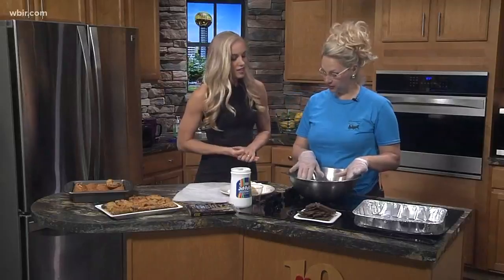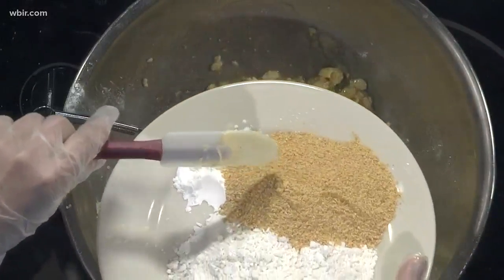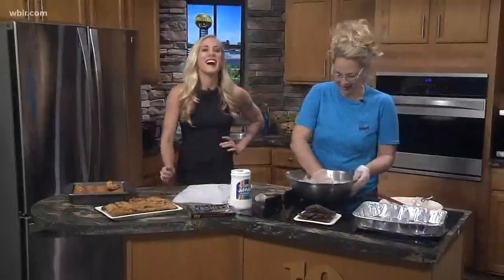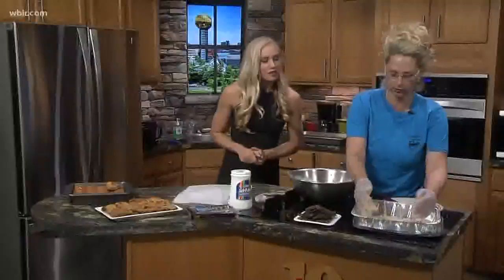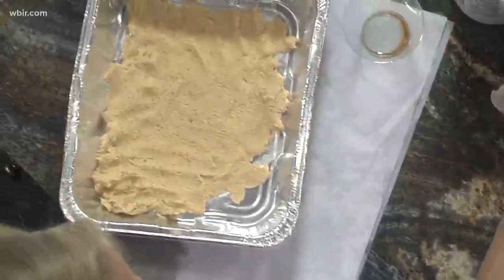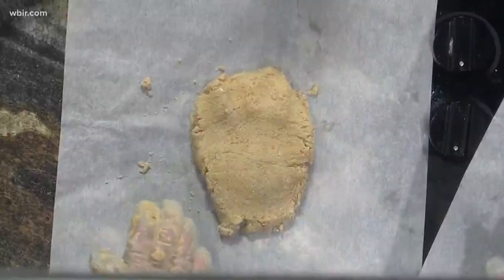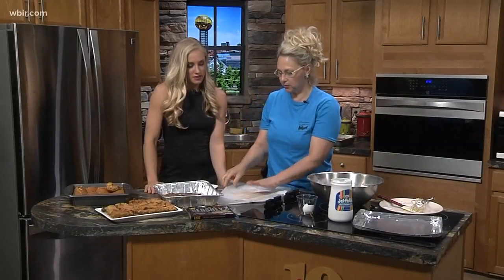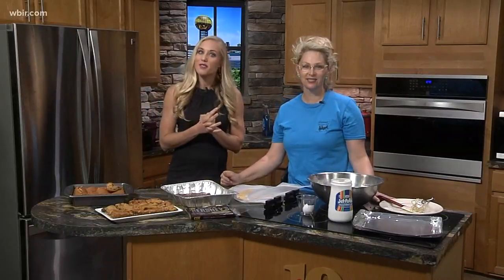In the kitchen: S'mores Pie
Melissa Graves from Donna's Old Town Cafe is here with us this Tuesday! And she's making a fun summertime-themed treat!